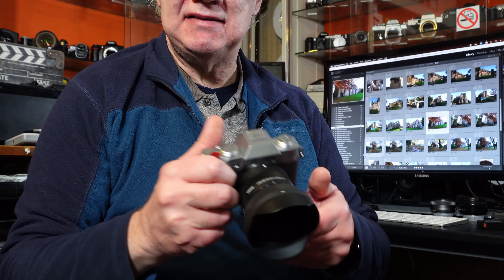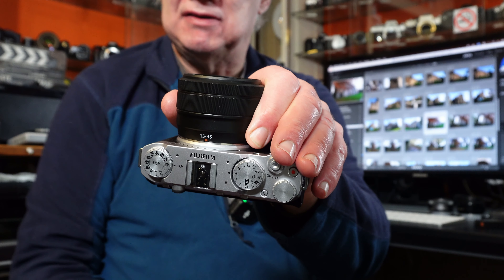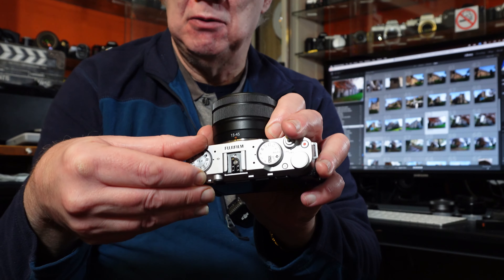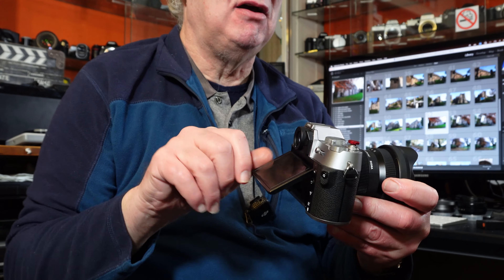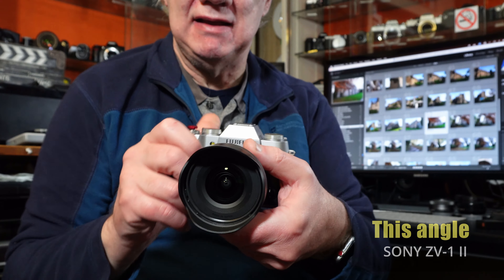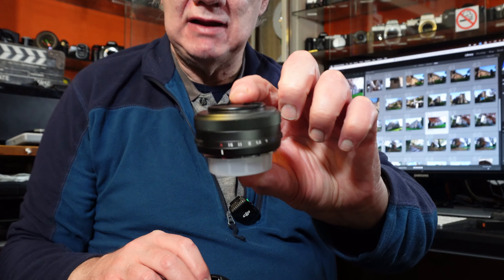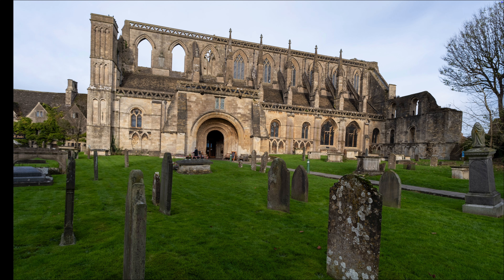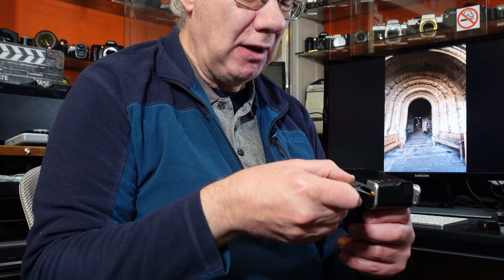Fujifilm X-T50 vs X-M5 - which camera would you choose?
The X-M5 is the new compact mirrorless camera from Fujifilm but how well does it compare to the excellent 40mp sensor X-T50?  In this video I highlight the main differences between these cameras.